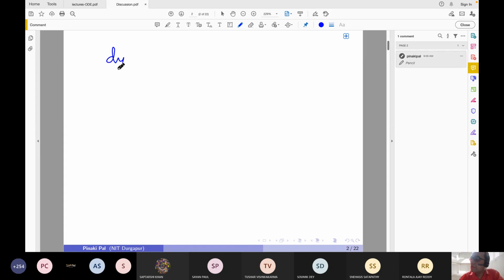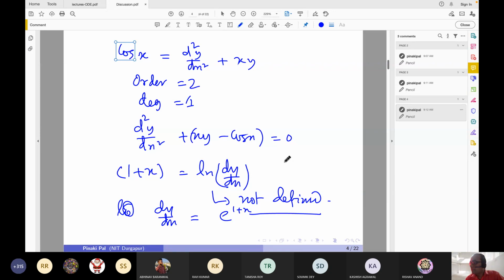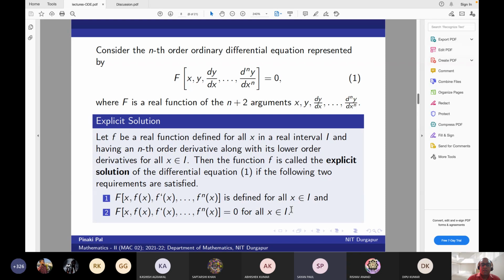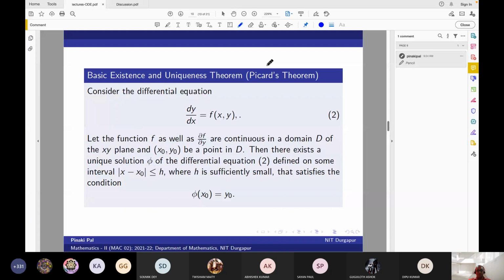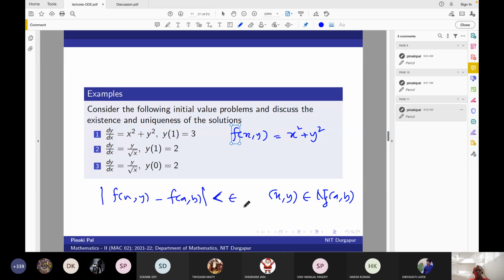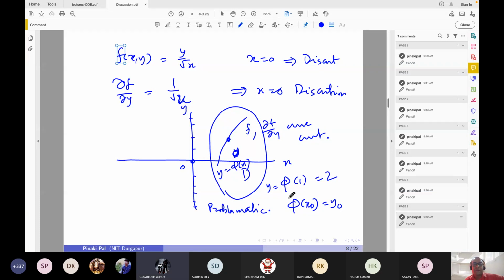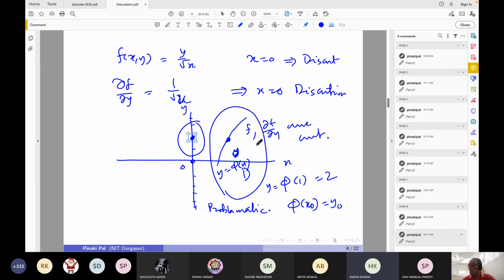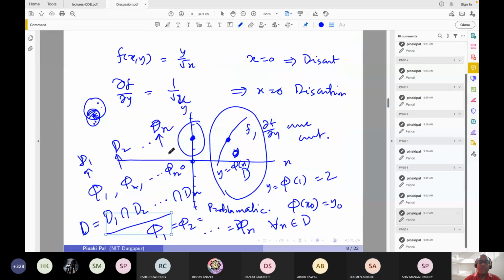Ordinary Differential Equations || Engineering Mathematics II || Lecture 2 || NIT Durgapur 🔥🔥🔥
Search By:
1st year
1st semester
Engineering
Nit
nit
Dgp
dgp
durgapur

substitution method for solving differential equations

laplace transform differential equations

integrating factor differential equations

power series solution of differential equations

engineering mathematics differential calculus 1

engineering mathematics differential calculus 2